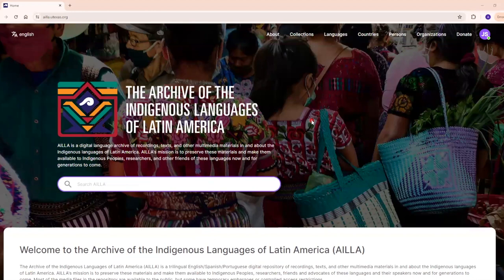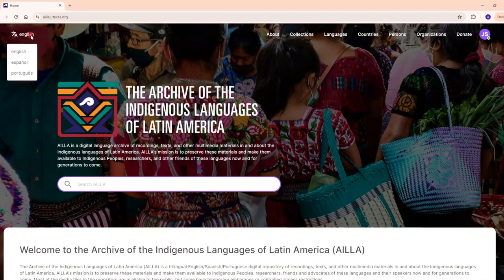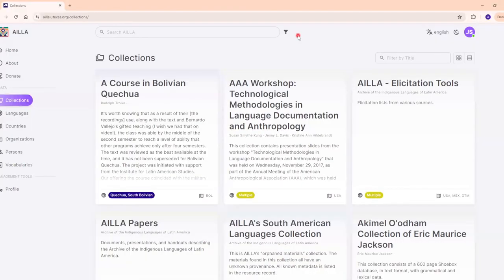How to Change the Language Interface in AILLA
This is a tutorial about how to change the language interface in AILLA.